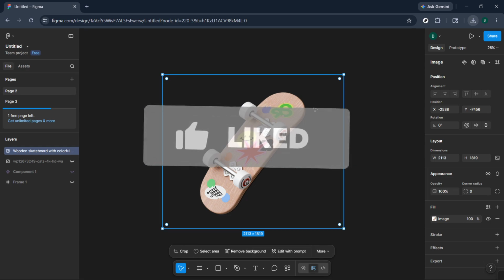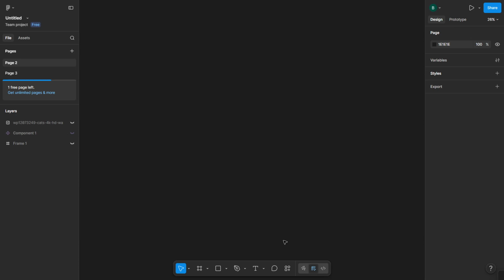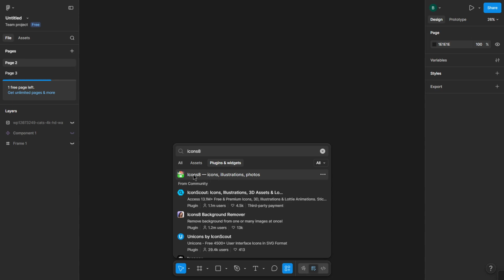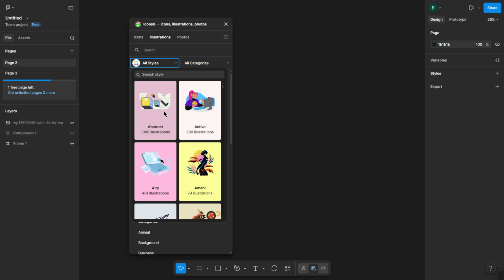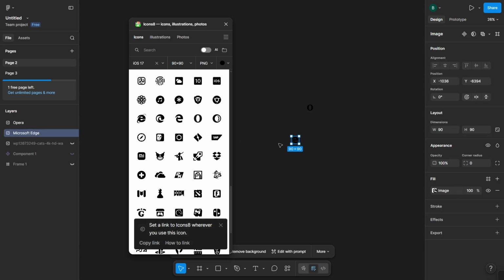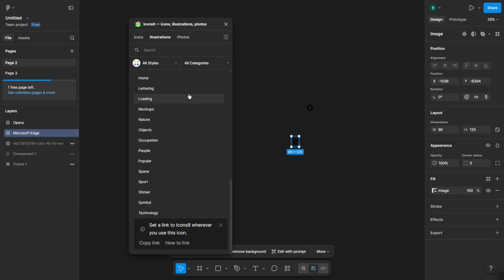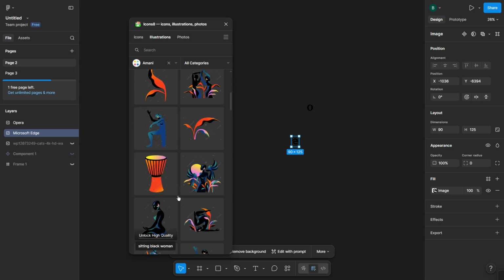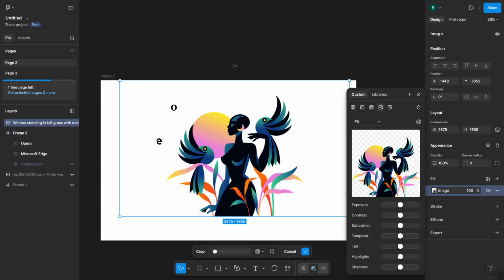How to Add Icons in Figma for Free (Step By Step) (2026 Guide)